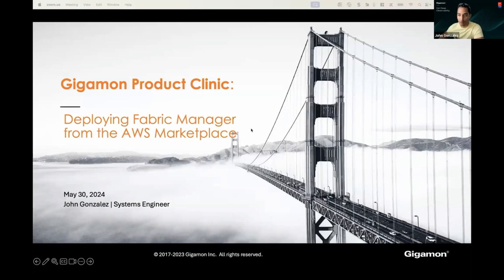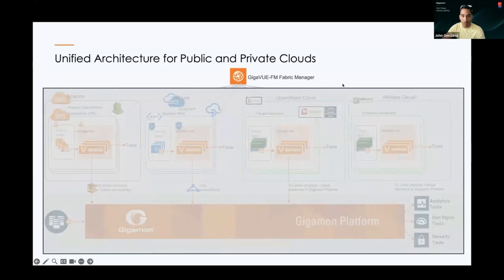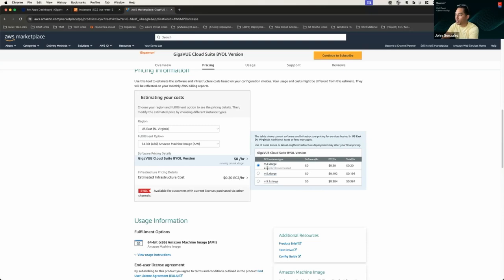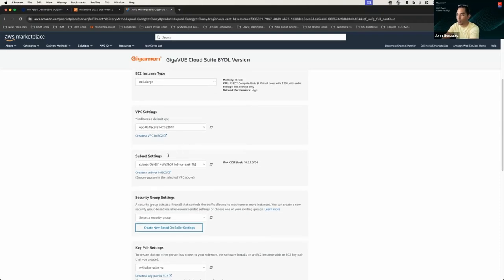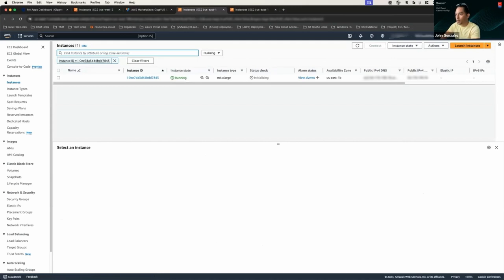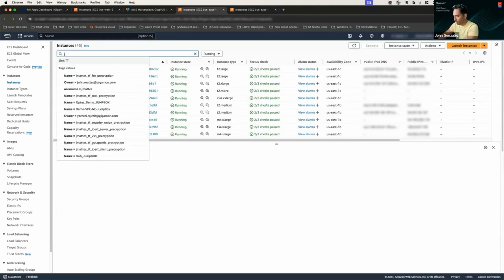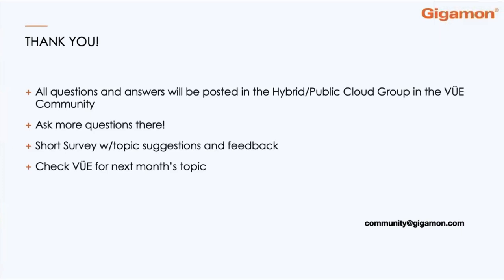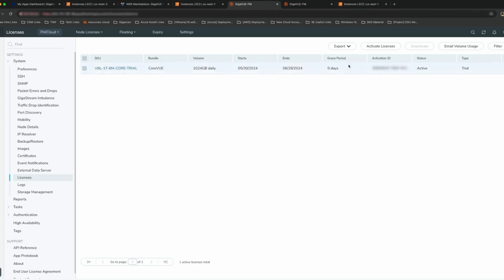How to Deploy Fabric Manager from the AWS Marketplace | Gigamon Product Clinic #1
For our inaugural Product Clinic, John Gonzales, Technical Success Manager, delivers a deep-dive technical demo on how to deploy GigaVUE Fabric Manager from the AWS Marketplace.

Don't miss out! Join us live each month.